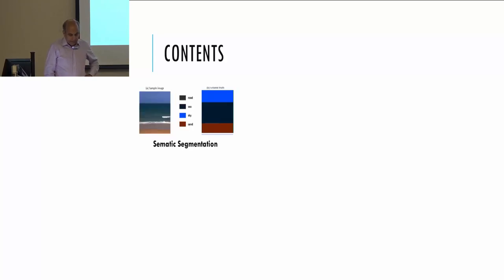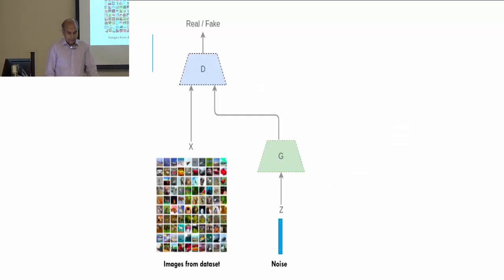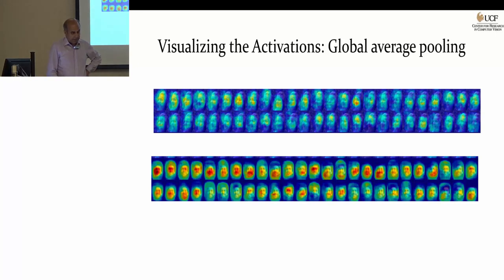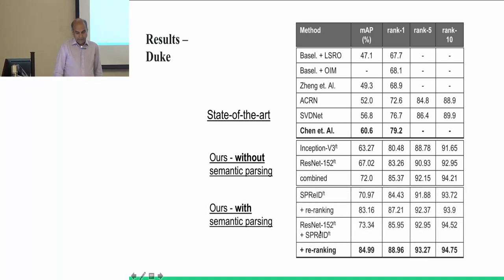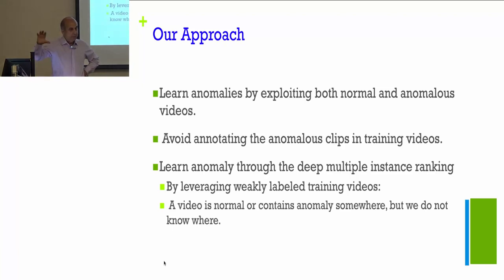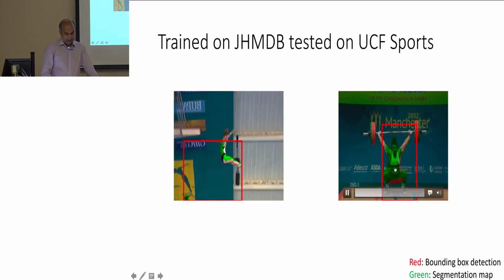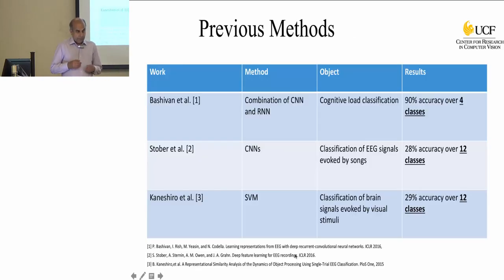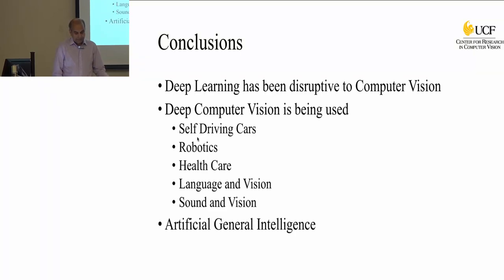Deep Learning Part 2